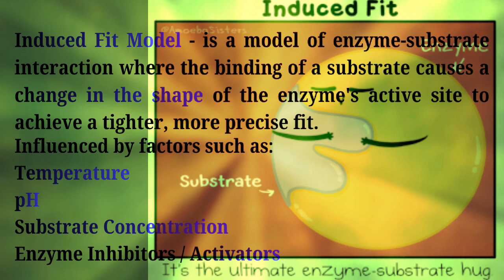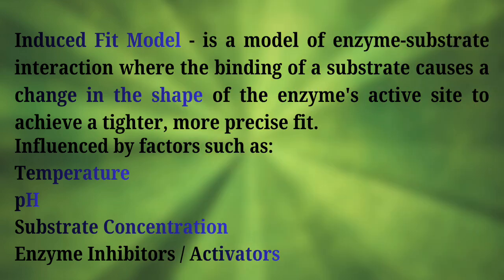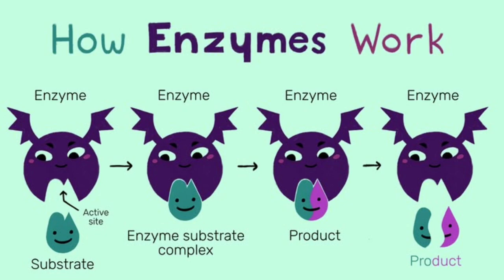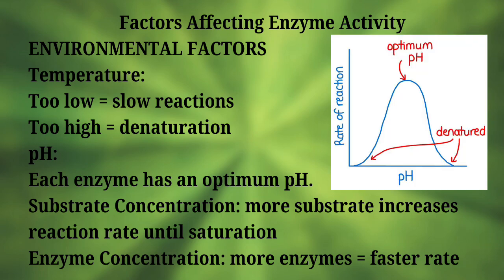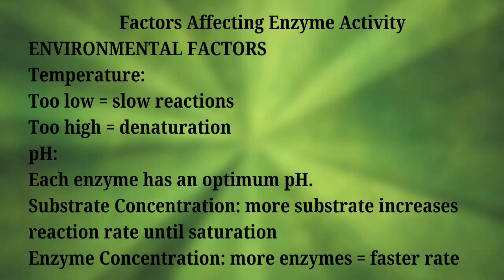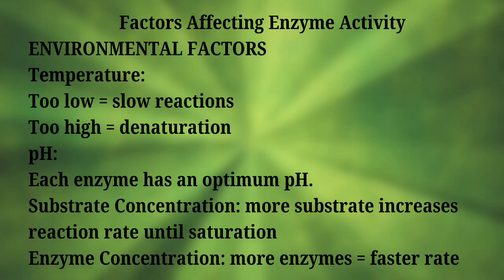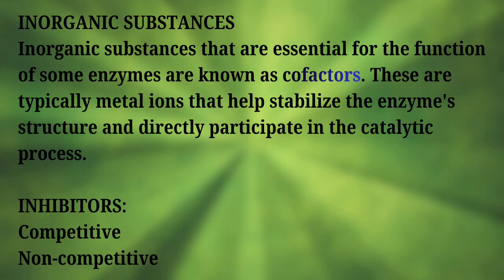ENZYMATIC PROCESSES - GENBIO1